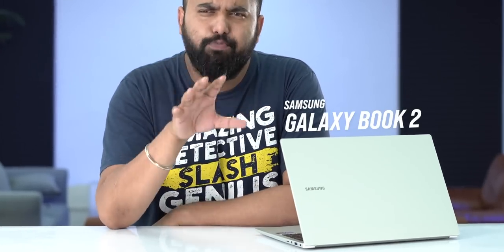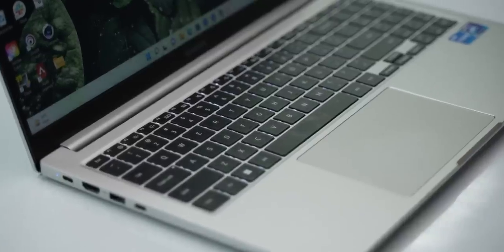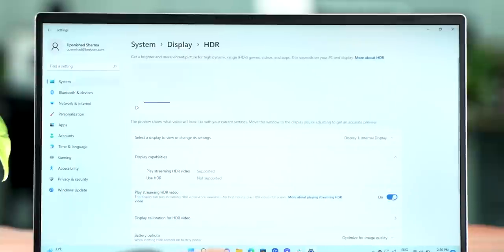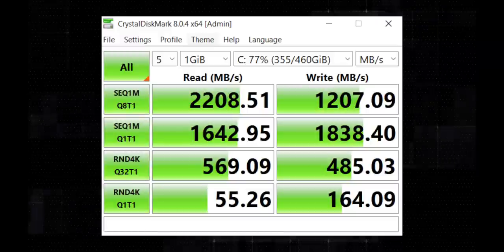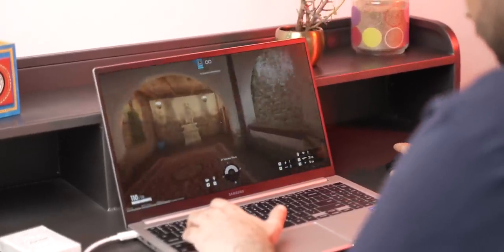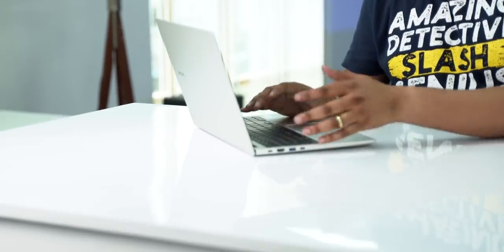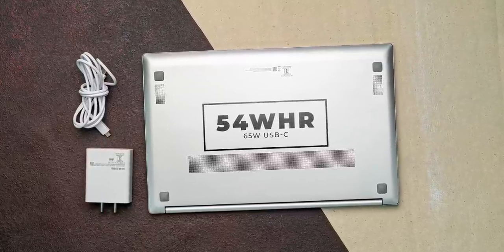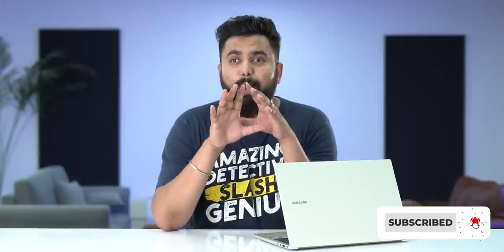Samsung Galaxy Book 2: 12th Gen Core i5 + New ARC GPU!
The Samsung Galaxy Book 2 launched in India recently and the variant we have comes with 12th Gen Core i5 chipset and for the very first time in India, the Intel ARC GPUs.

The Galaxy Book 2 starts at ₹65,990 for the base variant while the top end variant with the ARC GPU is priced at ₹85,990